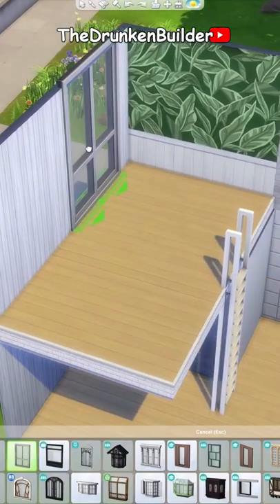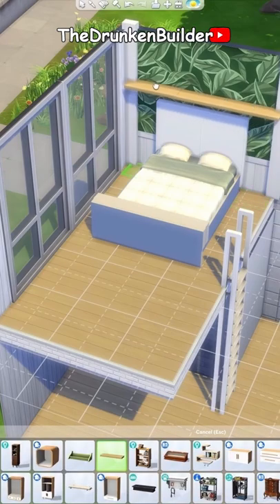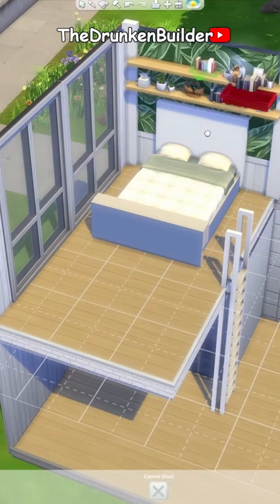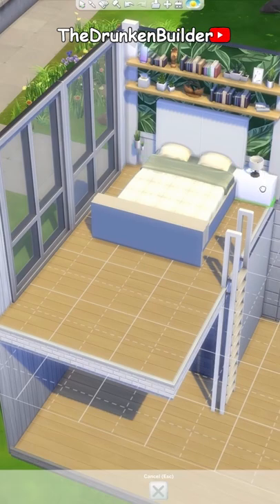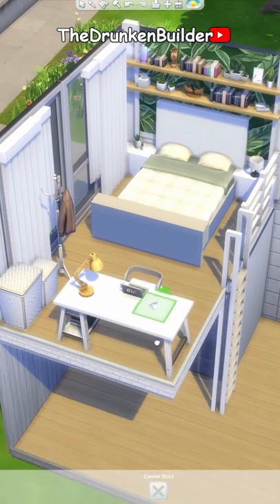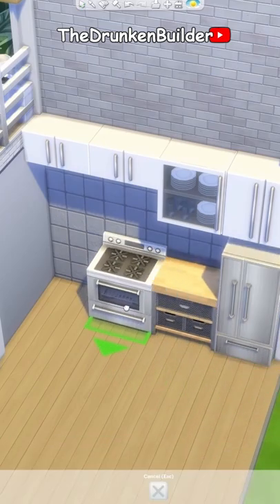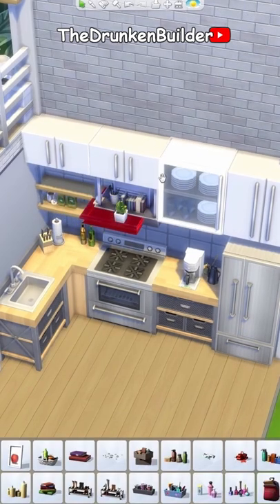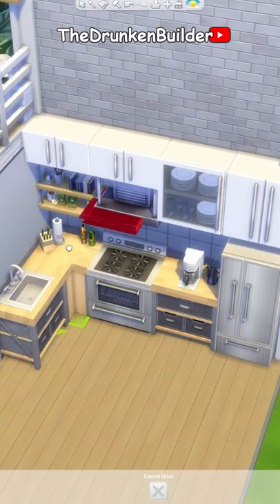BASE GAME IKEA-LOFT - The Sims 4 Speed-build (No CC)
IKEA-style loft-apartment.

Download
Gallery ID: drunkenbuilder

Make sure to use 'bb.moveobjects', 'bb.showhiddenobjects' and 'bb.showliveeditobjects' before placing.

Music Credits 🎵